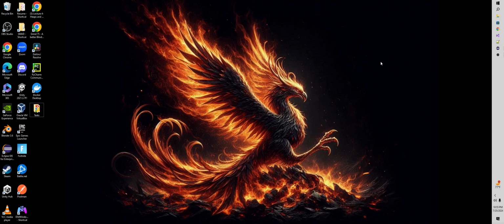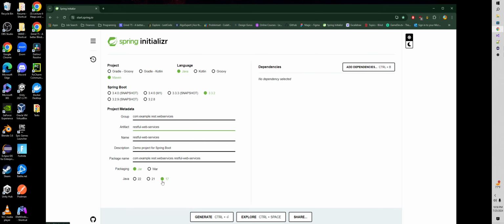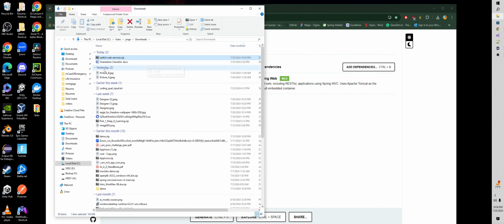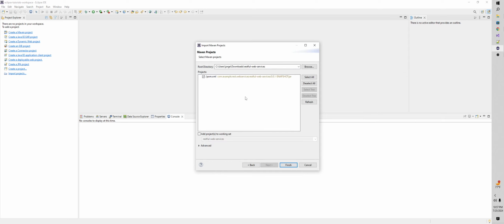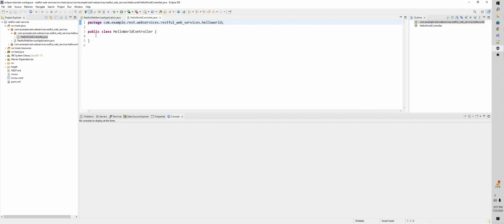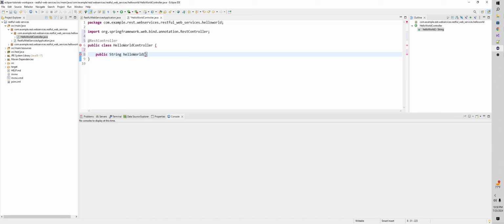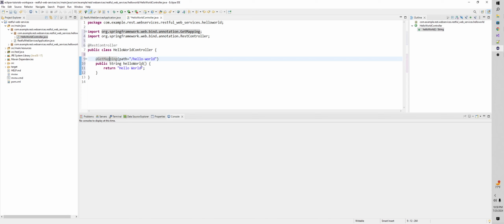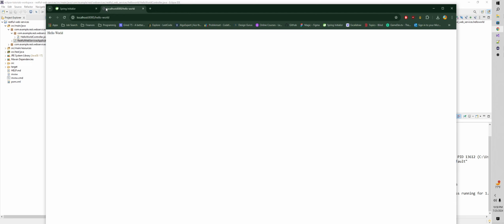How to create a REST API using Spring Boot